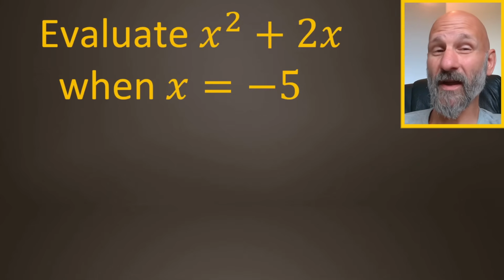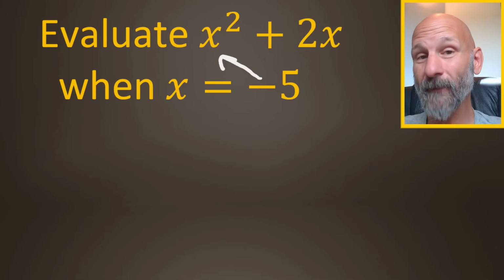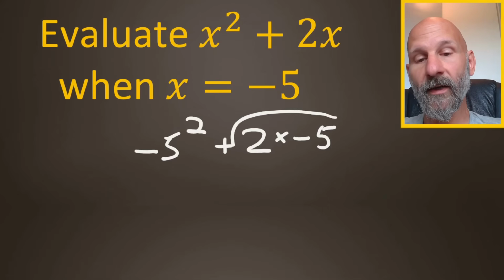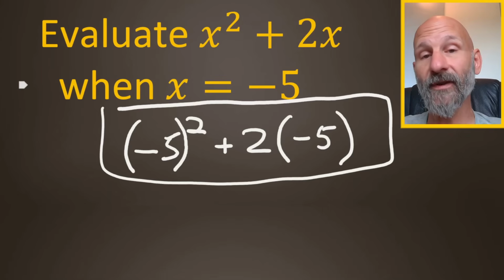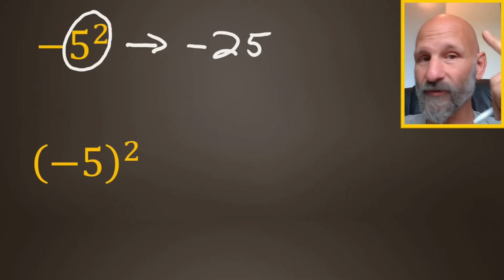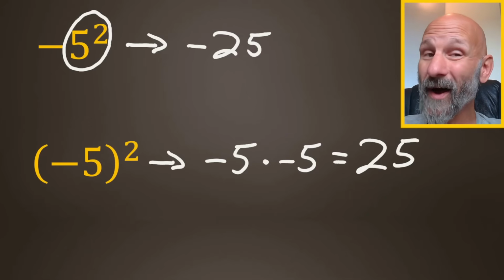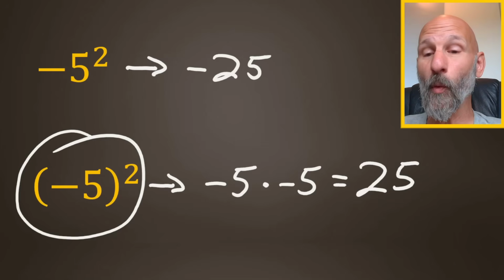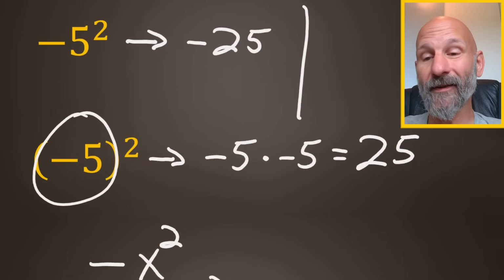My Calculator LIED! How to evaluate x² + 2x, when x = -5 the easy way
Ever get the WRONG answer even though you thought you did everything right? This video shows a simple math hack that stops one of the most common calculator mistakes with negatives and exponents. Watch this example to learn why parentheses matter when substituting numbers into equations.

Math Hack: The Calculator Parentheses Trick You NEED to Know!

Timestamps:
0:01 – Where most people make the mistake
0:24 – The trap with negative numbers & squares
1:19 – Correct substitution using parentheses
1:54 – Why -5² ≠ (-5)²
2:43 – The rule for multiplying negatives
3:16 – How your calculator “thinks” vs what you mean
3:40 – Extra example: negative x² cases